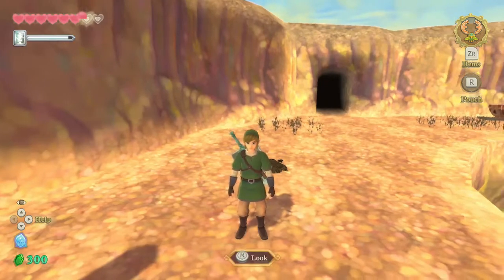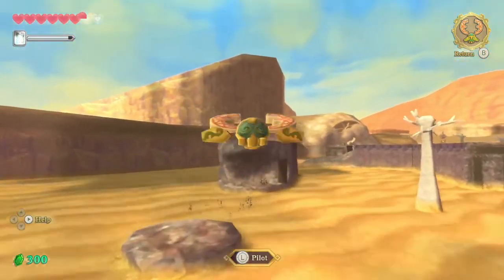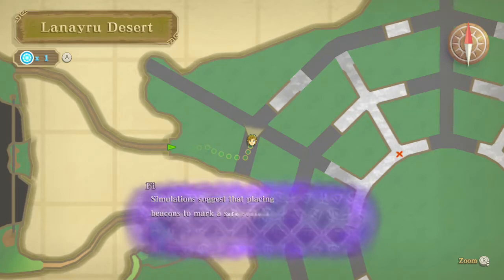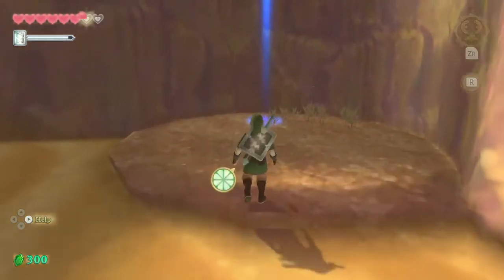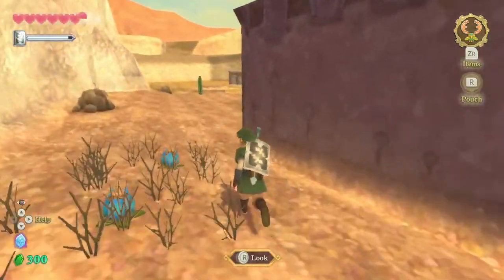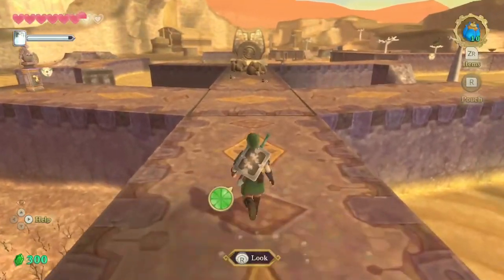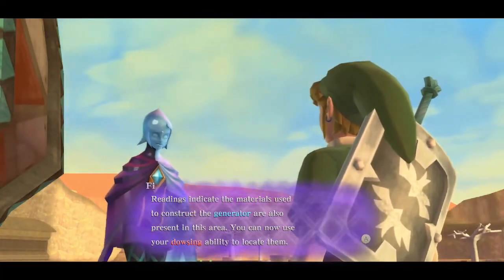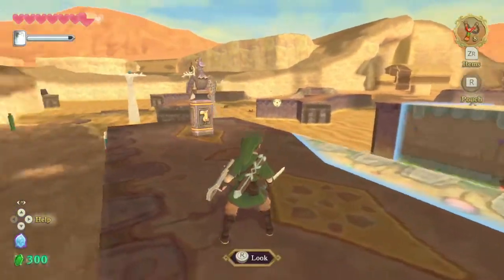Back To The Past | Legend of Zelda: Skyward Sword [35]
Our adventures in Skyloft continue as I try to navigate the desert between two time periods.

Have a great day and enjoy!